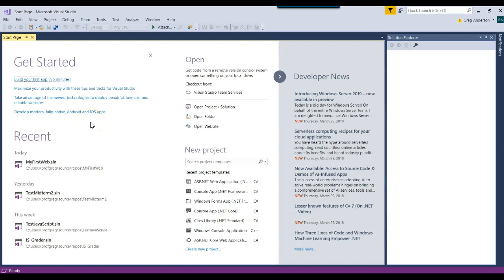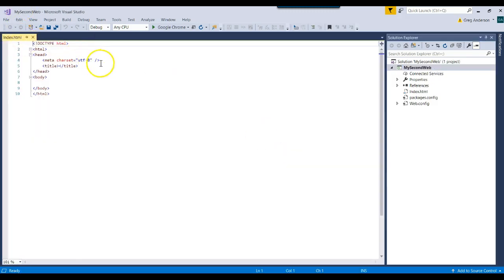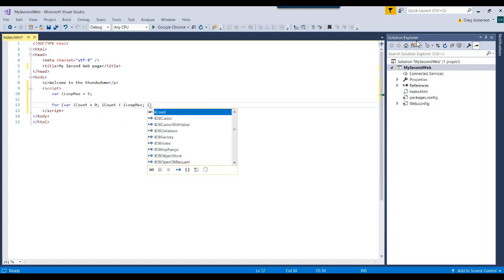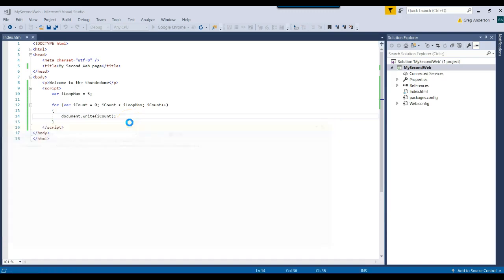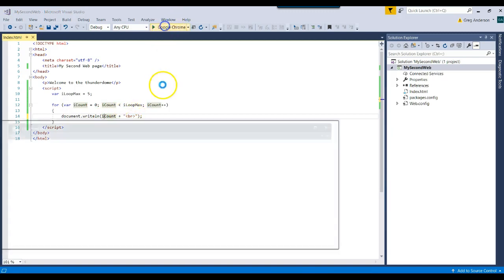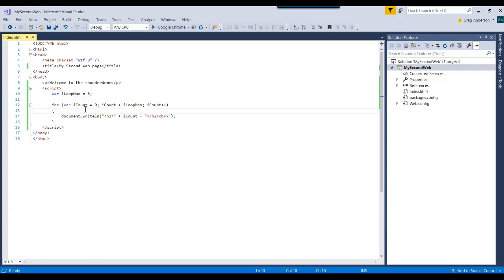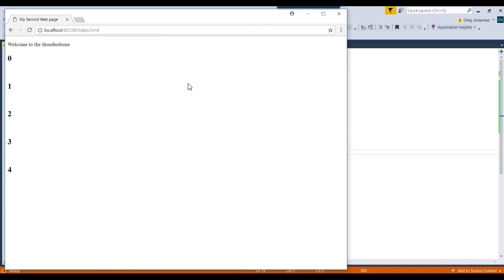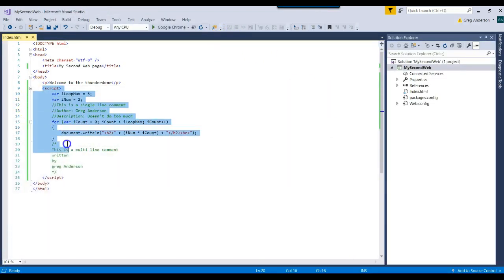IS303 C# JavaScript #2